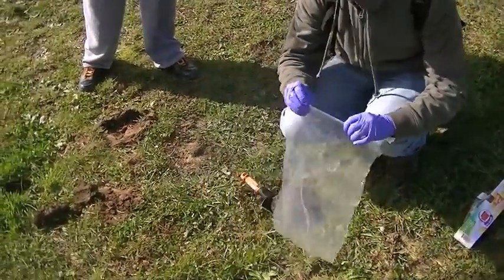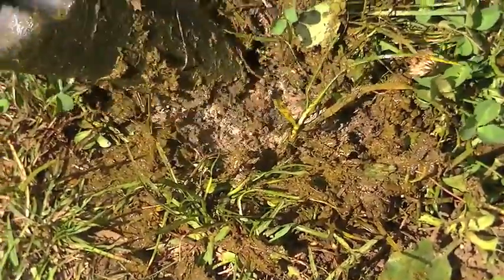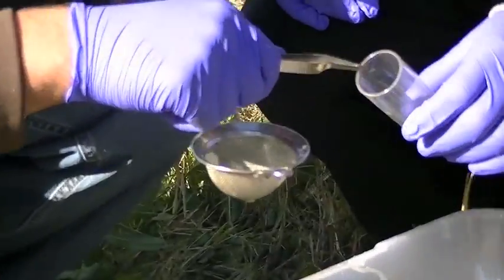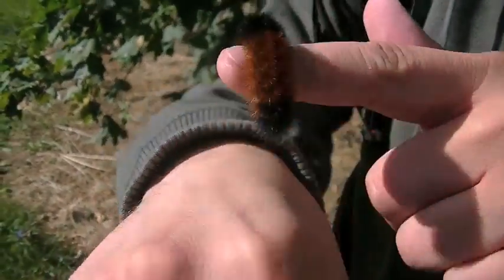Lab 8: Coprophagous Beetles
SHU bio students traveled to both a cattle and sheep farm to investigate dung beetles and their environment.